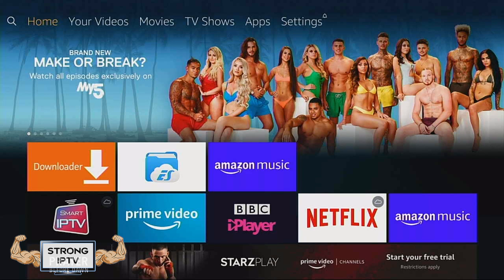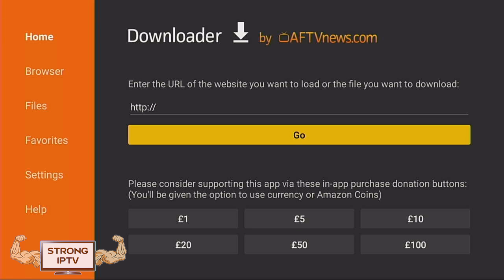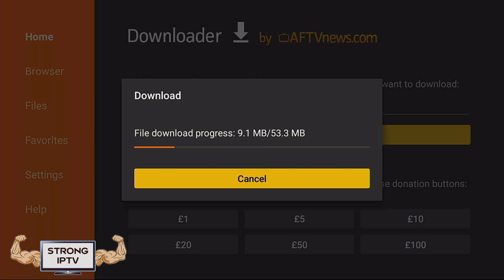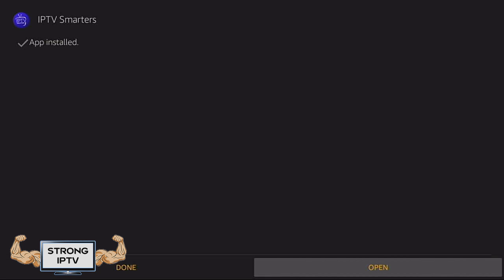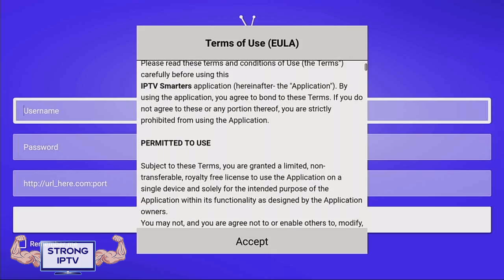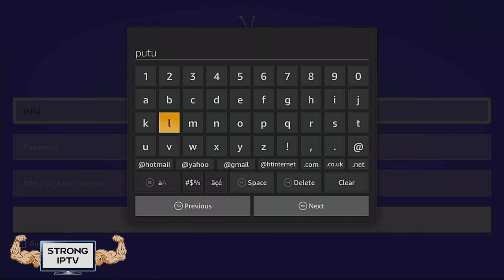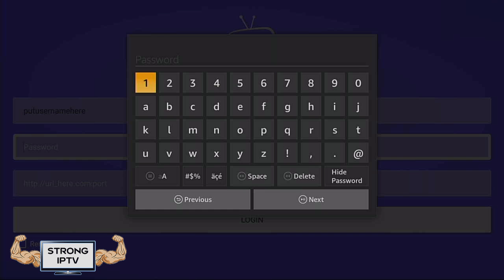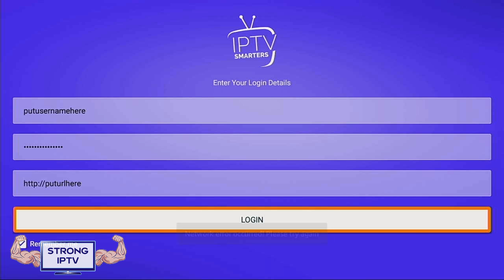How To Install Smarter IPTV Pro To Your Amazon Firestick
In this video tutorial we show you how to install the app called Smarters IPTV to you amazon firestick using the free app called Downloader.

You will need to make sure you have a iptv subscription first from us or another provider. The Smarter IPTV Pro app works great and is an alternative to the other amazon firestick apps such as smart iptv and stb emulator and others.

We recommend using this app for your firestick and android devices but if you buy a iptv subscription from us you will want to use our own custom app which is slighly better as it is made for our own system.

You will find how to install our own strong iptv app in our other videos